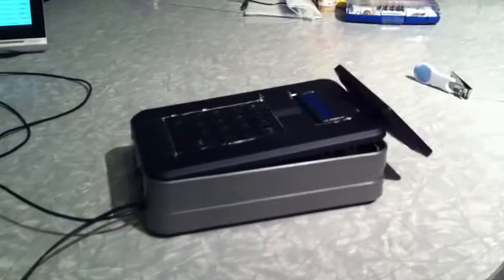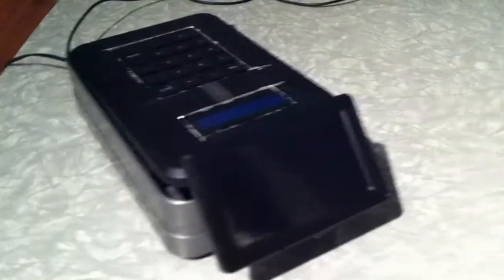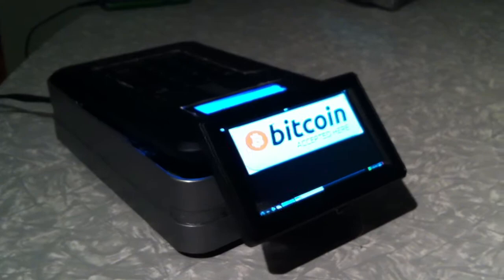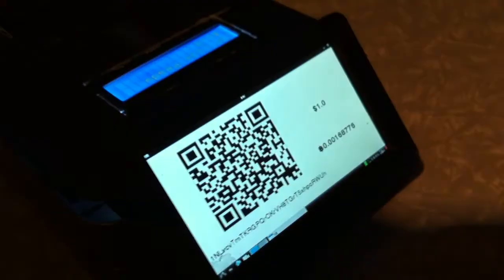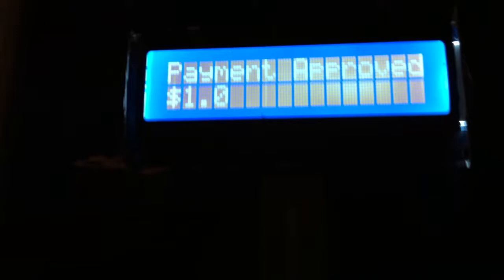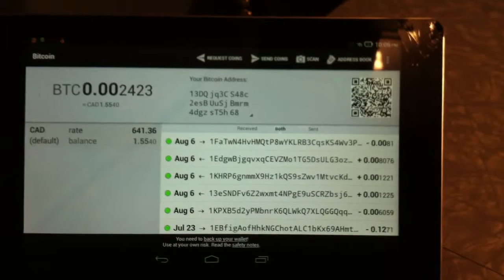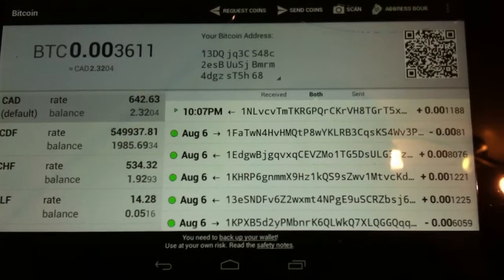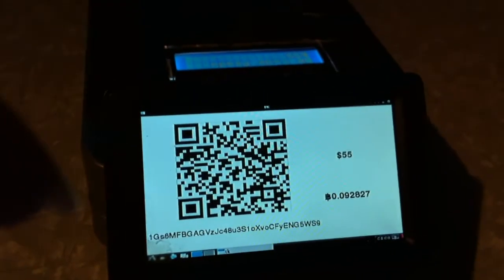Home Built Bitcoin Point of Sale Terminal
all the parts for this terminal can be bought at radio shack or at a combination of local hobby stores or from adafruit!

here is a short parts list

-4GB SD Card
-HD44780 2x16 chr LCD screen
-3.2" LCD from a car reverse camera kit
-Num pad
-mono price mini wifi adapter
-RCA cable
-12v 500ma power adapter (for the LCD)
-5v 1a-2.5a cellphone charger with usb port
-usb micro b charge cable

here is the link to the software on github

If you have any questions I'd be happy to answer them if i can